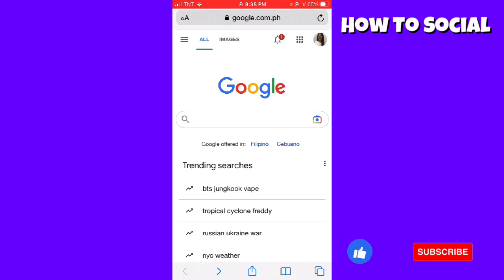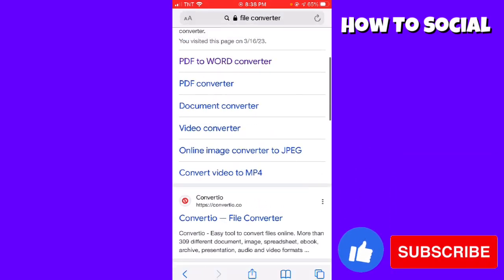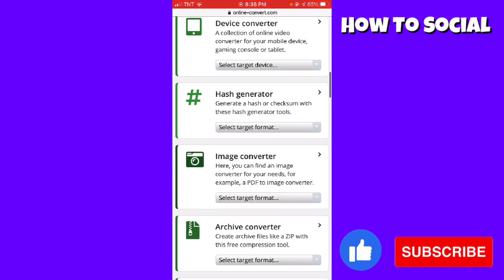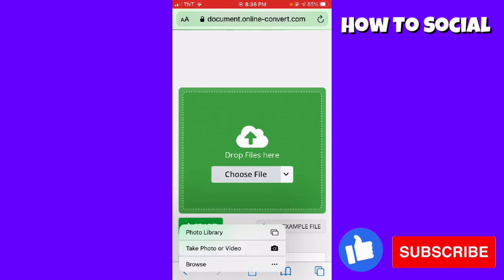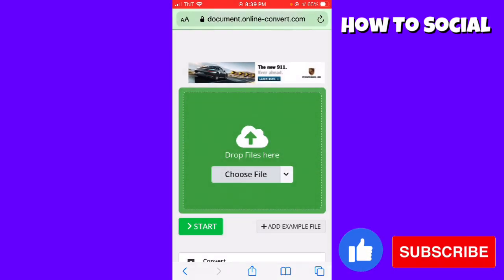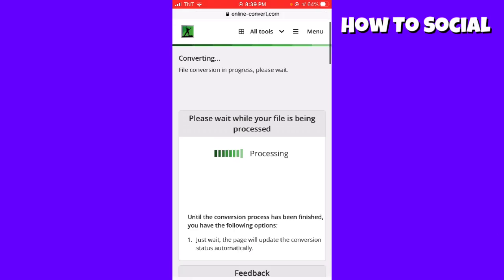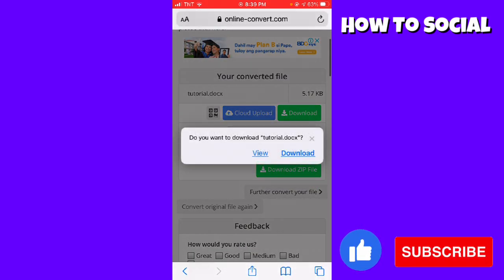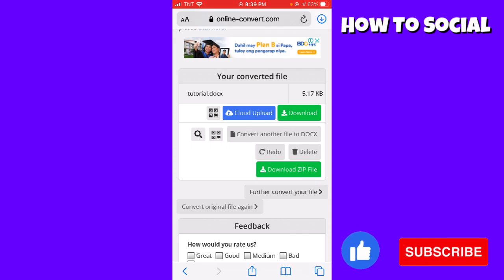How To Convert PDF File Into Word Document (2023 Update) | Change PDF To Word Document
How To Convert PDF File Into Word Document (2023 Update) | Change PDF To Word Document. In this tutorial, you'll learn how to convert a PDF file into a Word document using various methods, including online tools and software programs. Whether you need to edit the content of a PDF file or simply prefer to work in a Word document, this tutorial will show you how to make the conversion with ease. Follow these simple steps to change your PDF file into a Word document and get started today! 💭 Have a question about this tutorial?